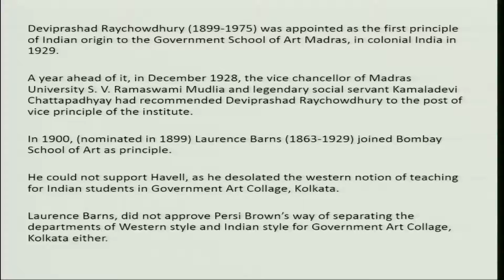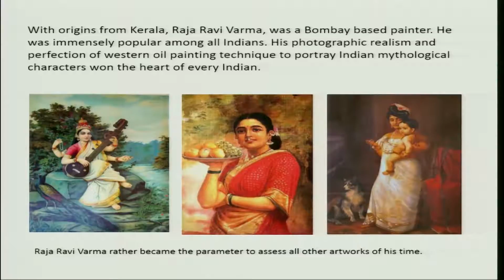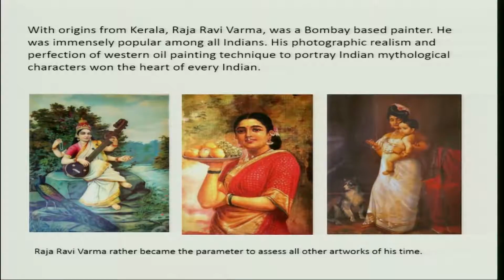Contextualizing Folk idiom - Part II